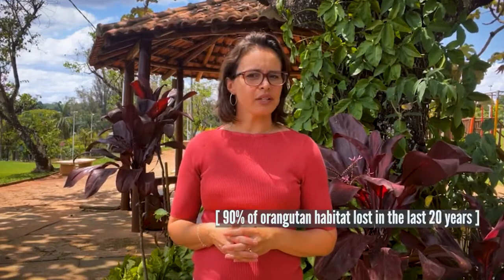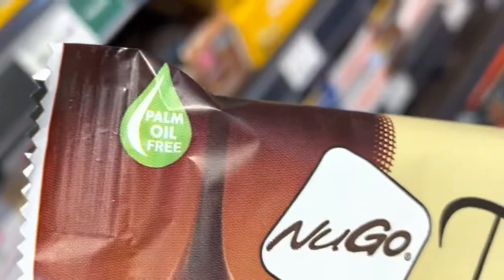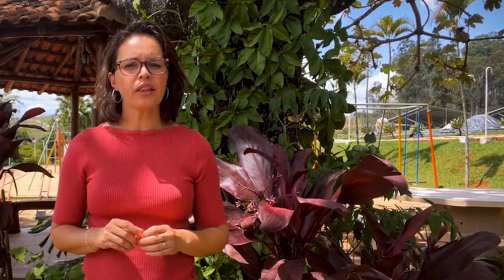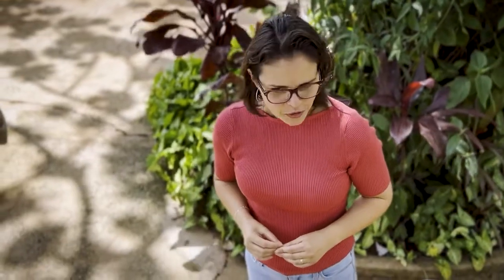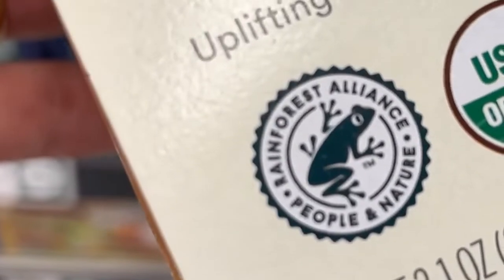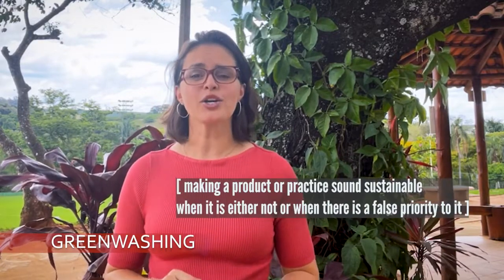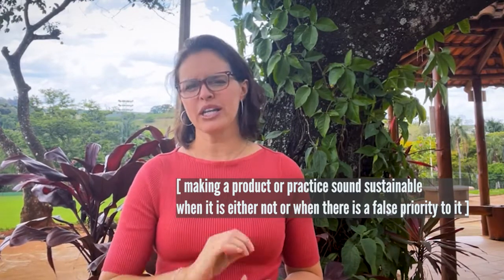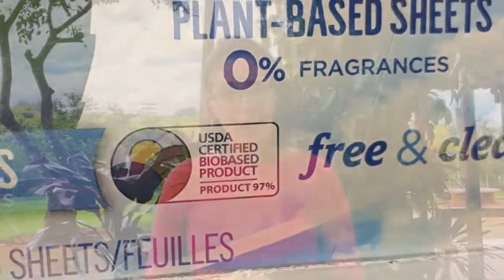Sustainability in Parenthood: What Do These Grocery Labels Mean? (Part II)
Welcome to Mama’s Footprint, a channel with inspiring ideas and concepts for eco-friendly parenting/childcaring.

This is the second of two videos covering sustainability-related labels found especially in grocery stores. I highly recommend that you watch the first one as well so that you can have access to all the labels covered. This particular video covers palm oil, Rainforest Alliance, Forest Stewardship Council, and Certified Humane. I also discuss the concept of greenwashing.

Special thanks:

To my talented sister-in-law, Tabita Martins (@entaotabita), for designing the Mama’s Footprint logo.

To my husband, Floyd Raymer, for his invaluable filming and editing assistance.

And to my parents, Lucelia and Elio Lemos, for caring for our girls while this video was being recorded.
00:00 Intro
00:55 Palm Oil: Where It's Found
01:28 Palm Oil: Why It's a Problem
04:05 Palm Oil: Sustainable Options
06:07 Rainforest Alliance
06:51 Forest Stewardship Council
07:30 Certified Humane
09:26 Greenwashing Concept
10:22 Greenwashing: "Natural"
11:29 End

Songs: The First Step | Eric Feinberg; Libertad | Vendla
The following references were used for this video:

Certified Humane. (n.d.). Humane Farm Animal Care the administrator of the Certified Humane program.

Forest Stewardship Council® – United States. (n.d.). Home. FSC United States.

Goodman, L. K., & Sharma, A. R. (2015, April). Fries, Face Wash, Forests: Scoring America’s Top Brand on Their Palm Oil Commitment. ucsusa.org.

IKEA Foundation. (2022, October 5). Home. Rainforest Alliance.

Jordan, E. A. (2013). Small footprint big impact: Introduction to environmental science. Kendall Hunt Publishing Company.

Palm Done Right. (2022, May 17). Sustainable Palm Oil - We Prove Palm Oil Can Be Grown For Good.

Phelan, J. (2009). What is life?: A guide to biology. W.H. Freeman, Macmillan Learning.

What is Palm Oil? Facts About the Palm Oil Industry. (n.d.). World Wildlife Fund.